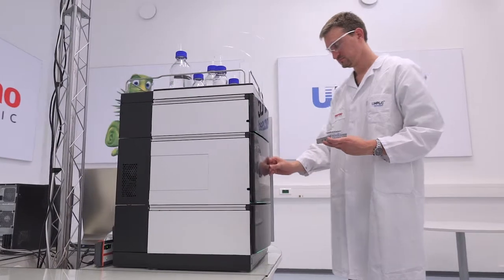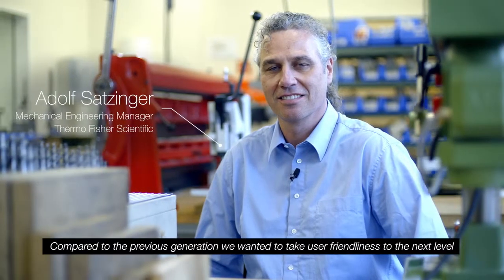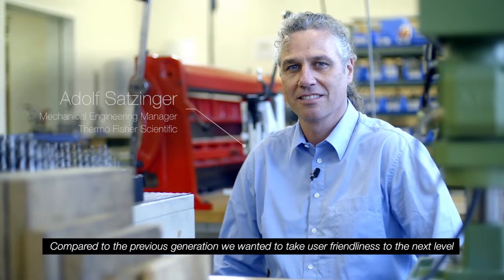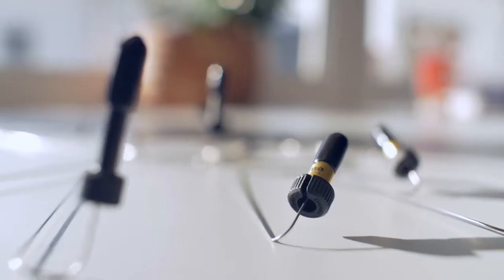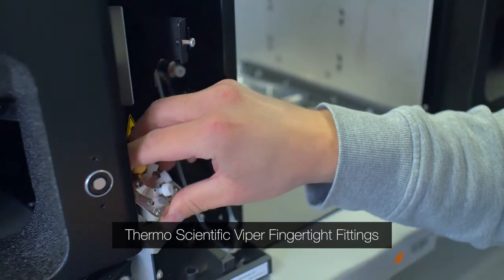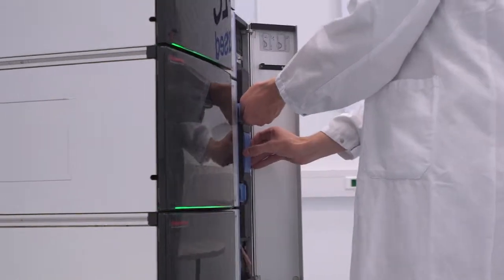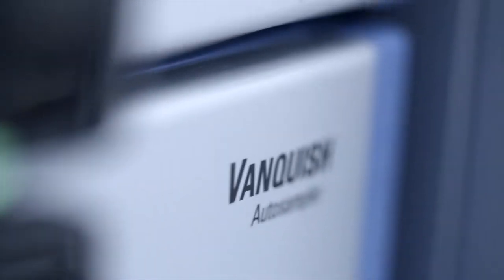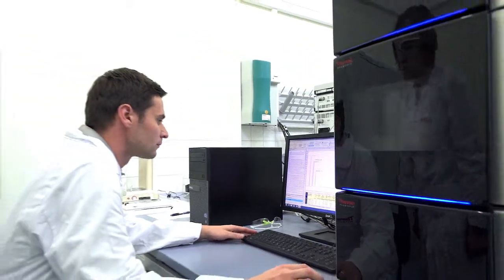Biopharmaceuticals are complex; analyzing them just got a lot easier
Great technology takes complex challenges and provides simple, robust solutions. Hear how the Thermo Scientific Vanquish Flex UHPLC System simplifies biopharmaceutical characterization workflows and chromatography system operation.